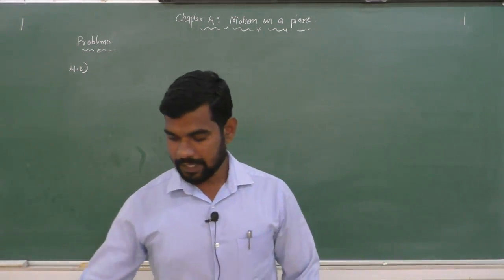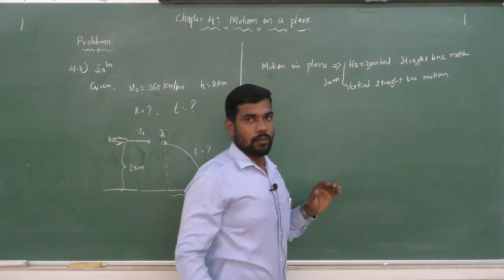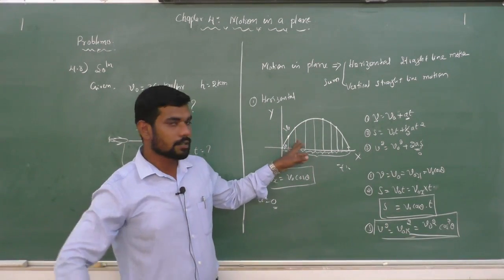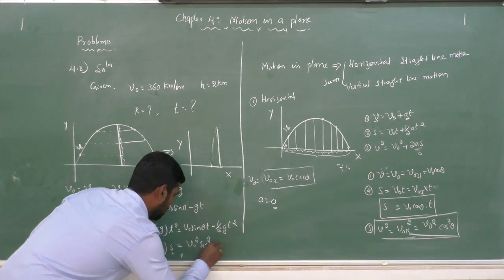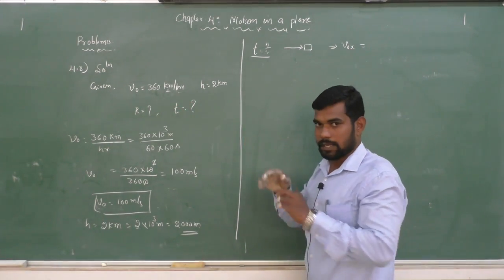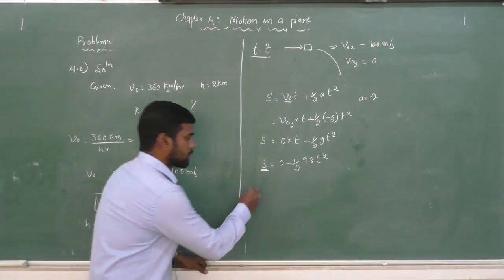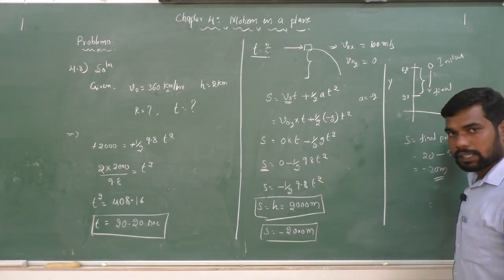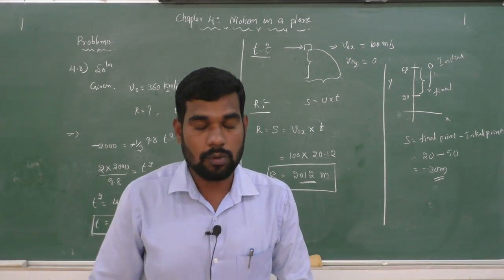I PUC-PHYSICS - MOTION IN A PLANE -session - 10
Faculty : VF
Subject: PHYSICS
Topic: MOTION IN A PLANE